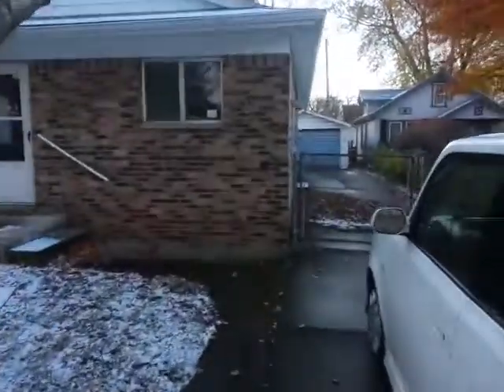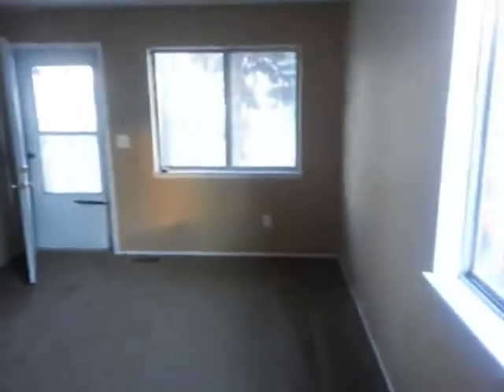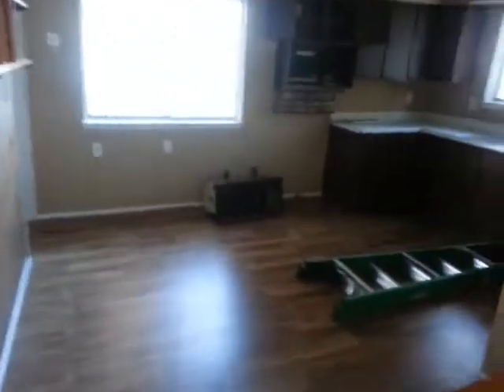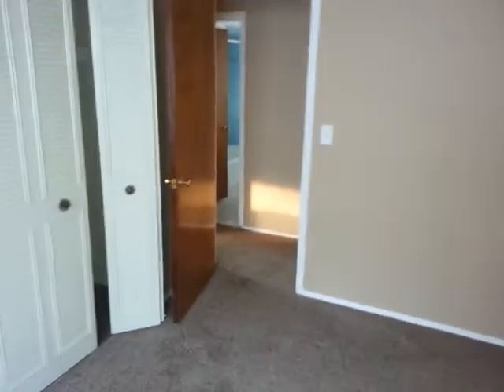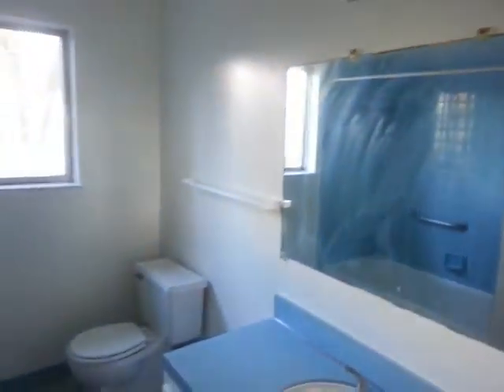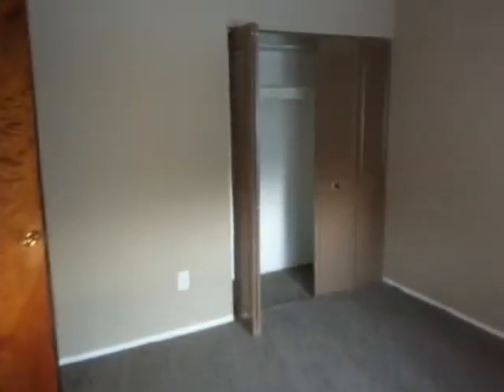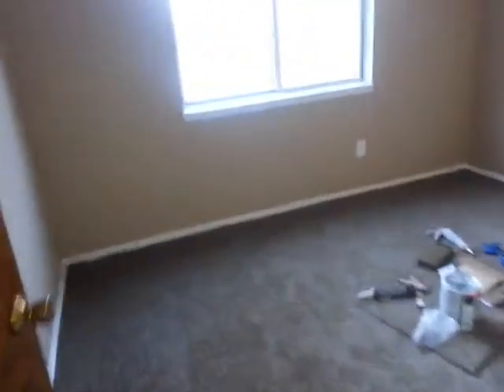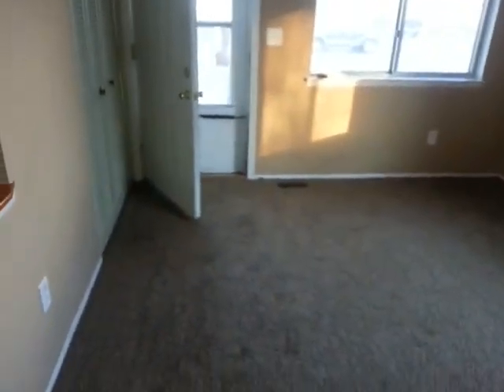19377 Centralia Rental Video